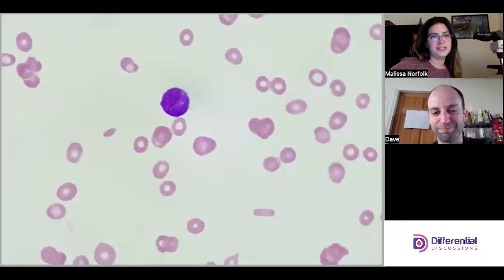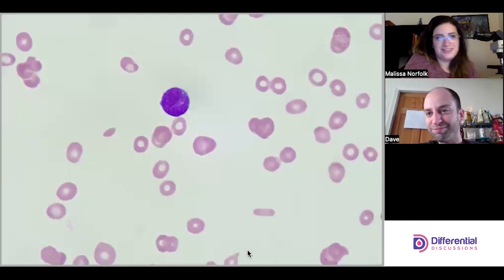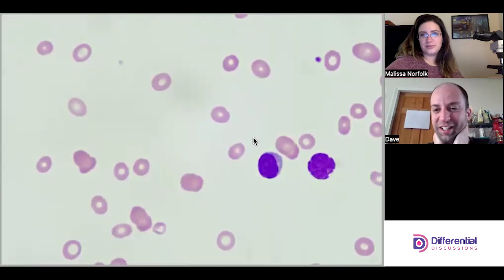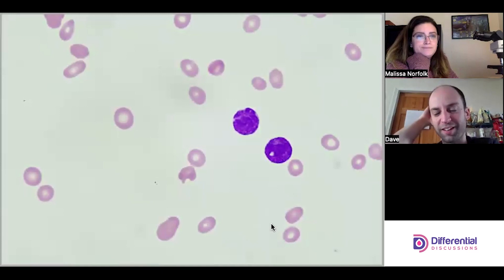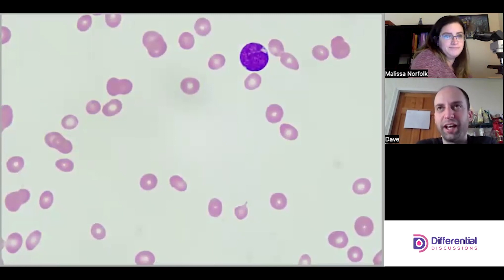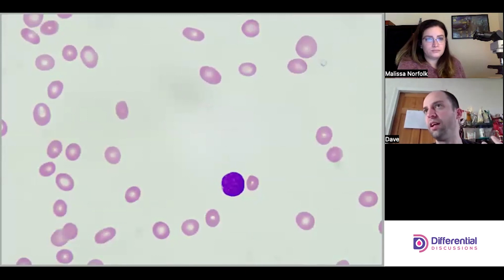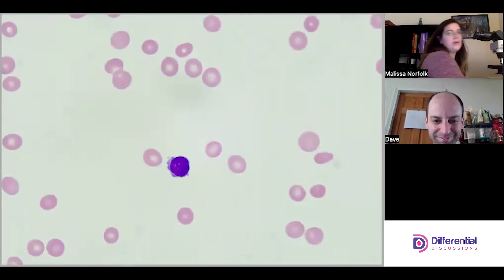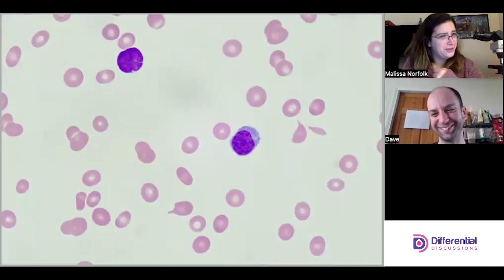Another Acute Lymphoblastic Leukemia (ALL) Peripheral Blood Smear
A peripheral blood smear of acute lymphoblastic leukemia (ALL) is reviewed.